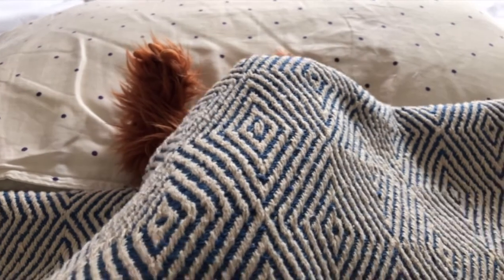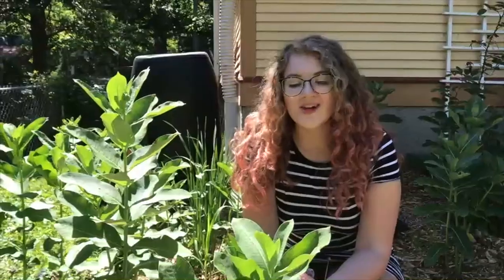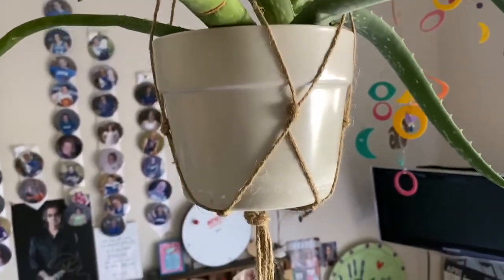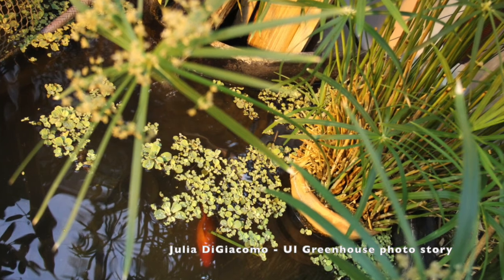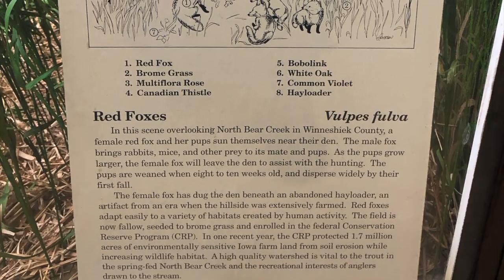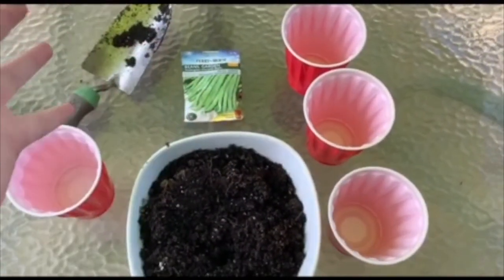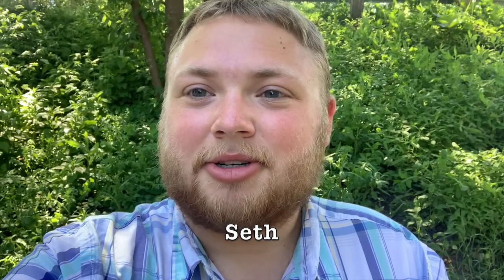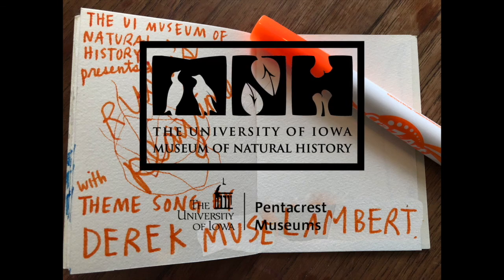Rusty's Playtime, Episode 3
It's the 3rd episode of Rusty's Playtime and this one is all about plants!  Join UI Museum of Natural History staffers and "Baby Rusty" with a very special guest for some educational fun from home.  We're evoking our mission from afar, to inspire a sense of wonder, discovery, and respect for our natural and cultural worlds.  From our homes to yours, enjoy!

Theme song by Derek Muse Lambert
Production by UIPM Education Assistant, Jillian Shrader